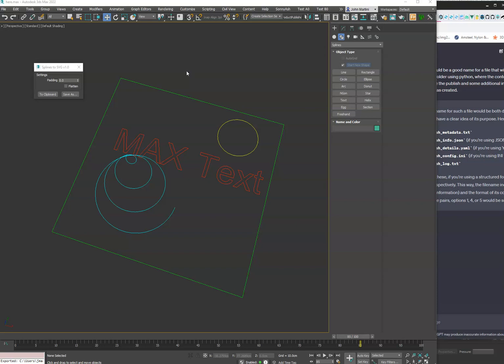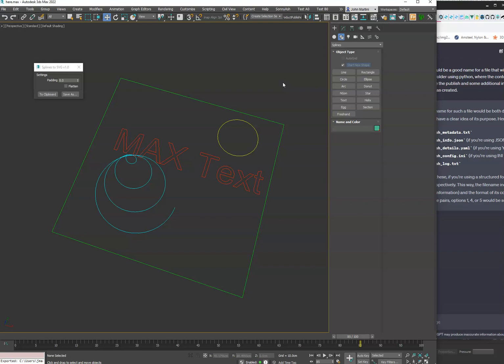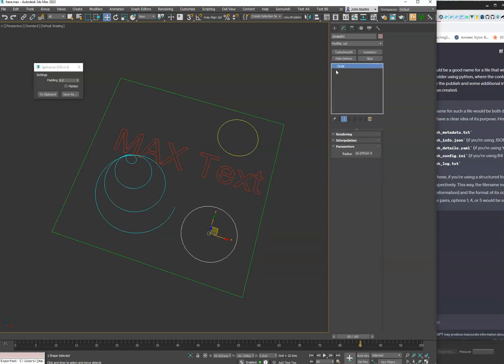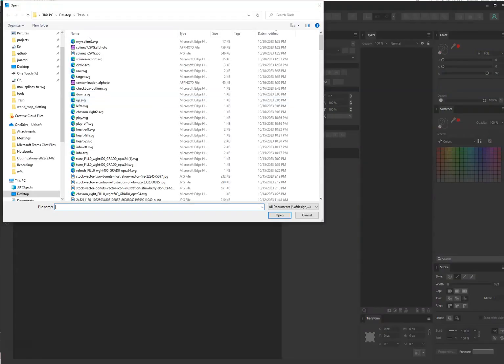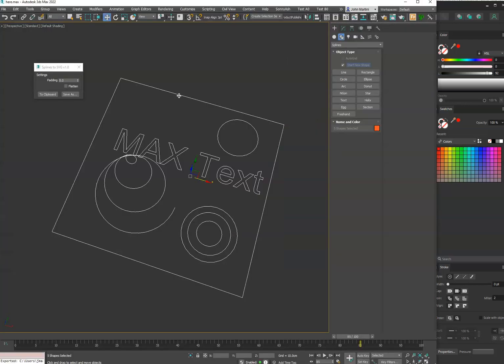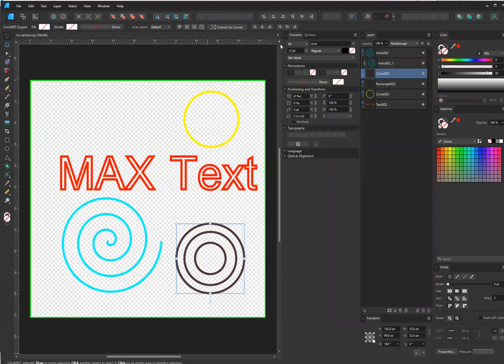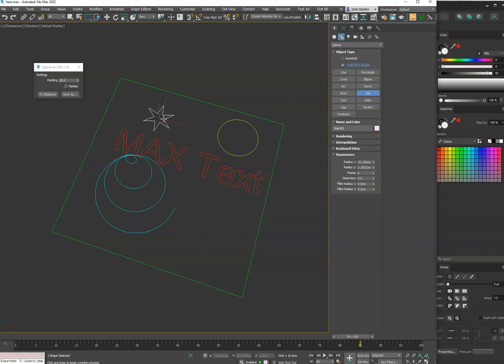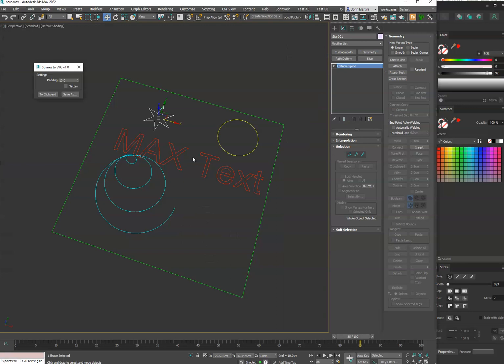Splines To SVG - 3ds Max Tool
This 3ds Max tool exports the selected text or spline shapes as a SVG. Users can choose to save it to a file or copy it to clipboard. Enjoy!